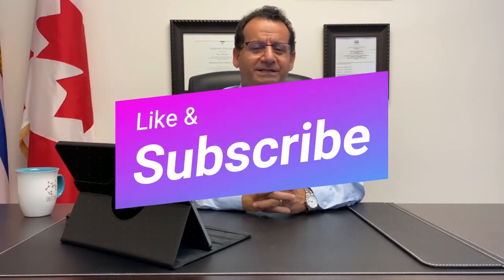What is PNP program?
What are PNPs?
PNPs allow Canadian provinces and territories to nominate individuals for permanent immigration.
There are two types of PNPs: base and enhanced.
Base nomination streams work outside of the Express Entry system, as the provinces themselves manage them. These types of nominations are subject to particular PNP streams and processing standards. In order to go from a successful base nomination to permanent residency, candidates will generally have to go through a two-step process. First, candidates determine that they meet the criteria for a PNP pathway, apply, and if successful, receive a nomination certificate. Once they have this certificate, they will be can apply for permanent resident status with the federal government.
Enhanced nomination streams, on the other hand, are linked with the Express Entry system. They allow provincial immigration officials to search the Express Entry pool of candidates for principal applicants who match specific criteria. The provinces then invite these candidates to apply for a provincial nomination.
The Express Entry system manages the pool of candidates for Canada’s three main federal-level economic immigration programs — the Federal Skilled Worker Program, the Federal Skilled Trades Program and the Canadian Experience Class.
If candidates get a provincial nomination through enhanced provincial streams, they are awarded an additional 600 Comprehensive Ranking System (CRS) points. This practically guarantees that they will receive an invitation to apply (ITA) for permanent residence in a subsequent Express Entry draw.

IMPORTANT LINK:
High demand occupations BCPNP: